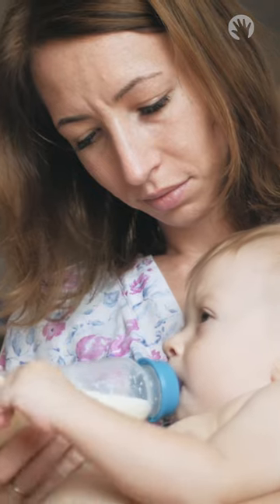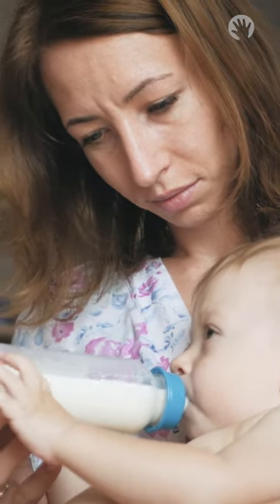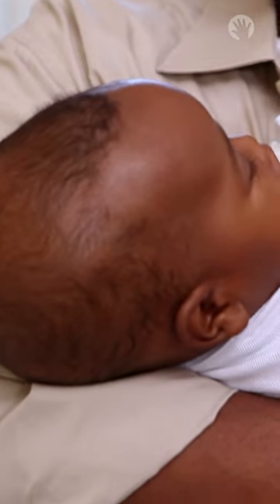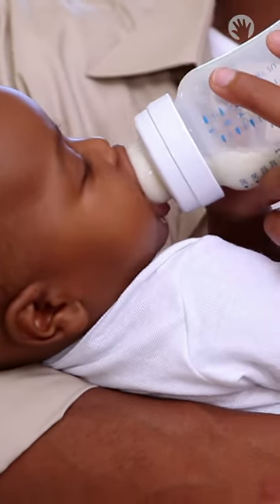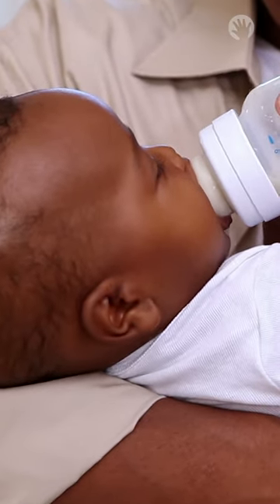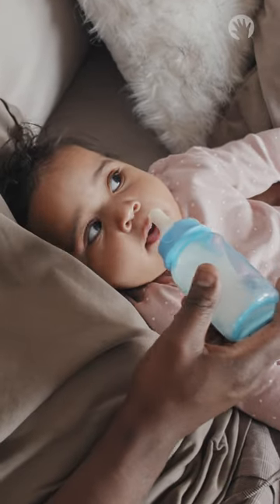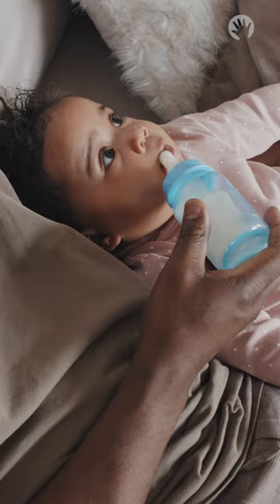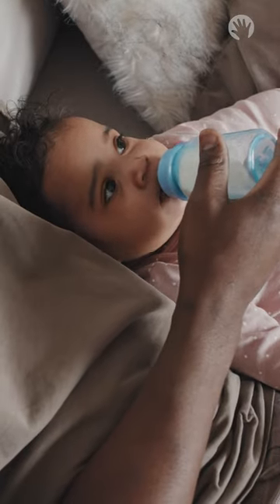Newborn Bottle Feeding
Dr. Tara Kotagal, a pediatrician at Lurie Children’s Primary Care - Town & Country Pediatrics talks bottle feeding your newborn.